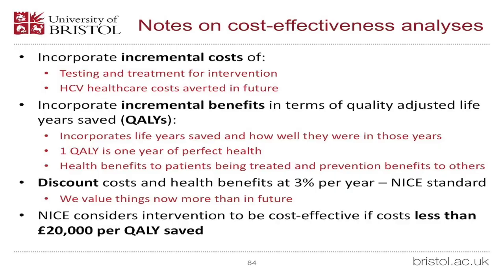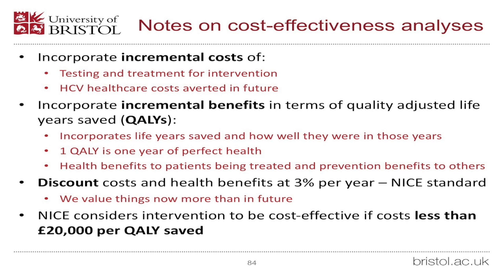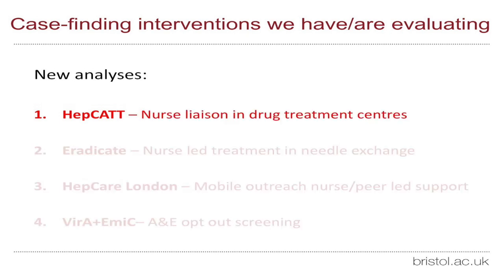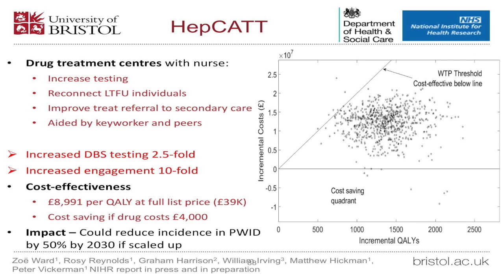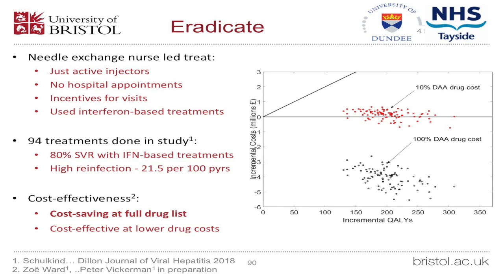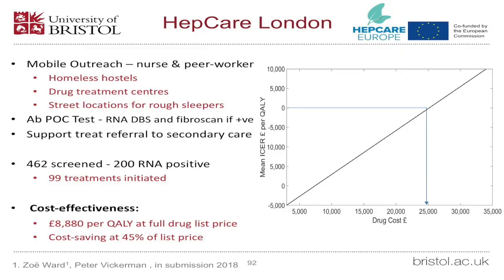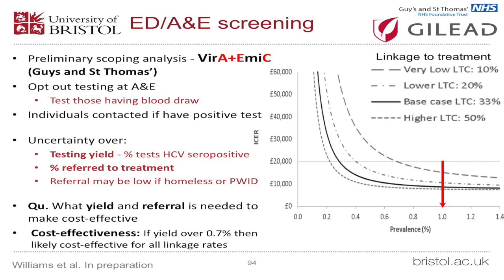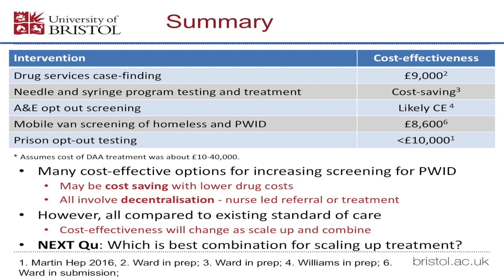Economic evaluations of case finding for PWID who have hepatitis C. Professor Peter Vickerman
Professor Peter Vickerman,  speaking at the LJWG Conference 'Seven Years to HCV Elimination: The road to 2025'. Held at The Guildhall, London on 3 December 2018.